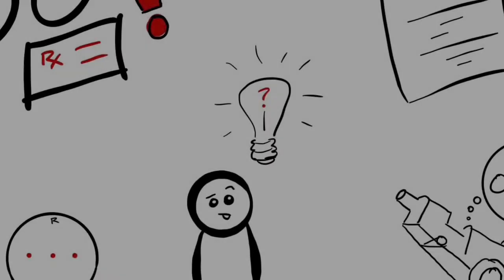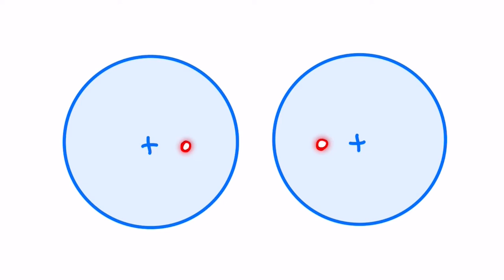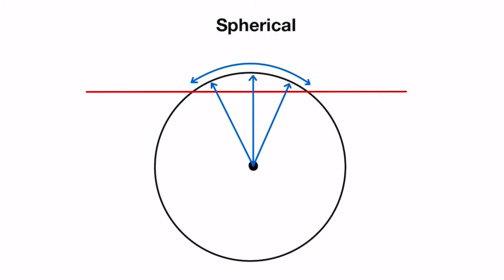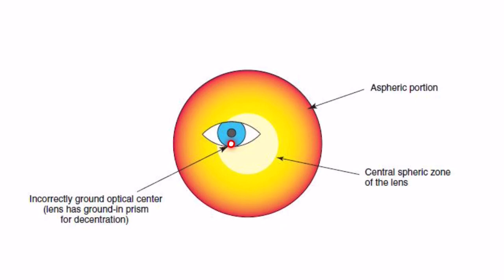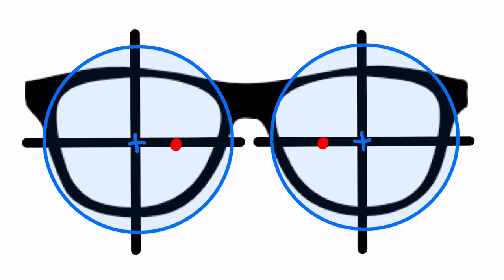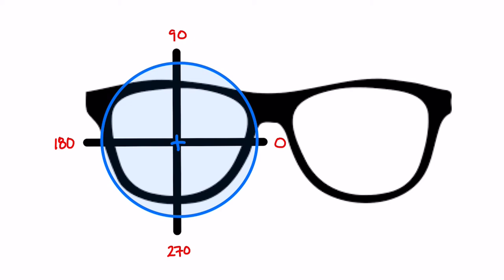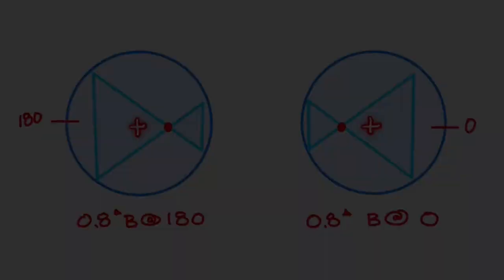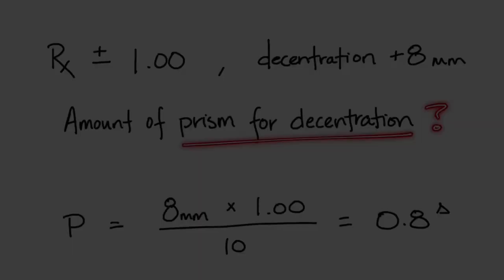Prism for Decentration; lens blank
This video explains how decentration is calculated and performed on lens blanks (also known as prism for decentration), and how the prism base direction is determined. This process should only be used on spherically designed front surfaces lenses, available in single vision and segmented; it cannot be used on any aspherically designed front surfaces.